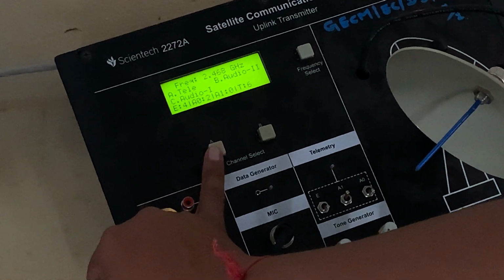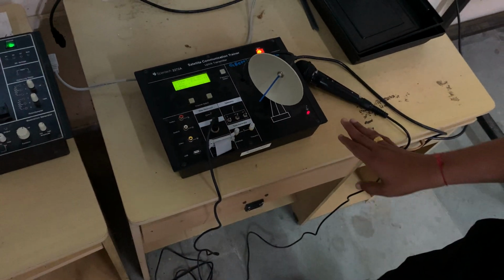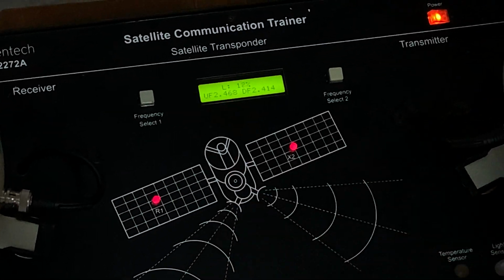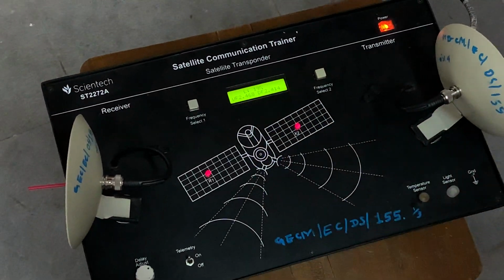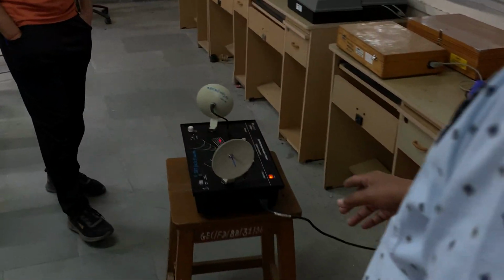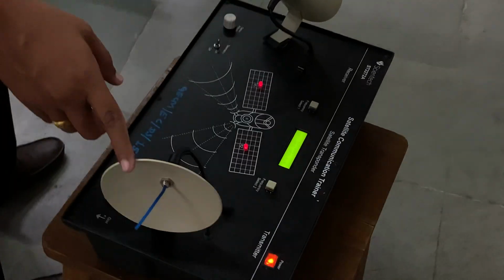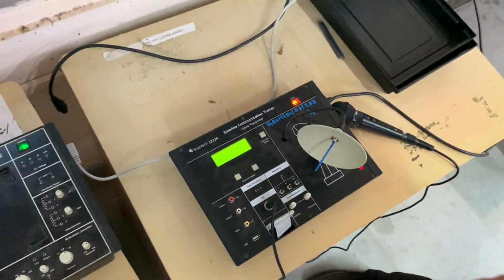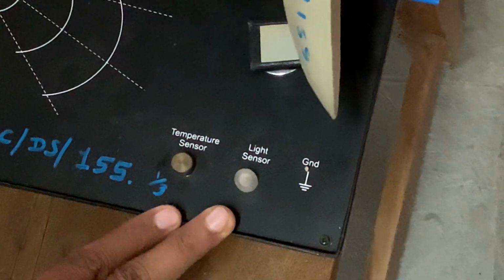Light Intensity Communication using Satellite Communication Link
This video demonstrates the laboratory experiment of satellite communication. In this video light intensity is going to be communicated using a satellite communication link.